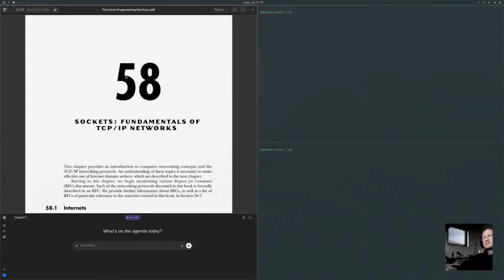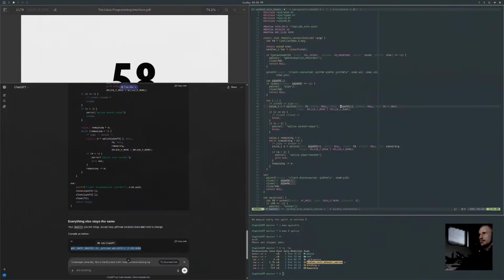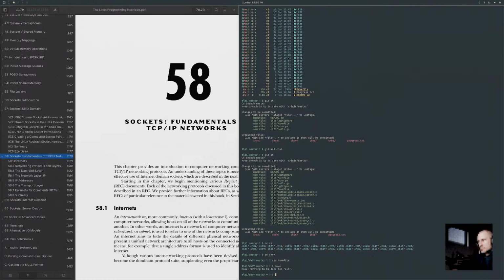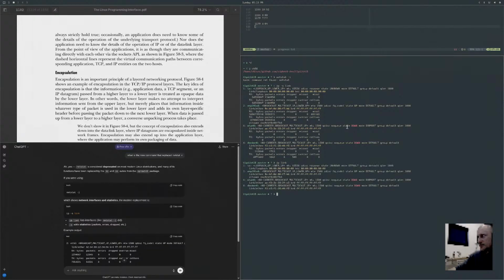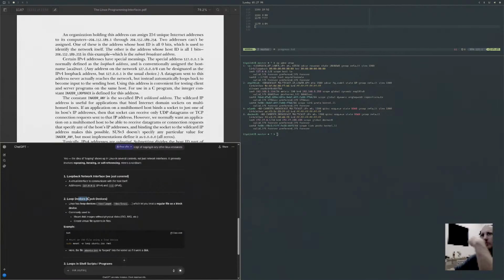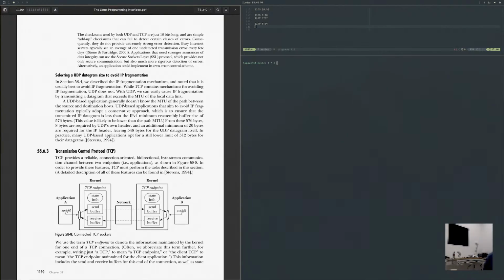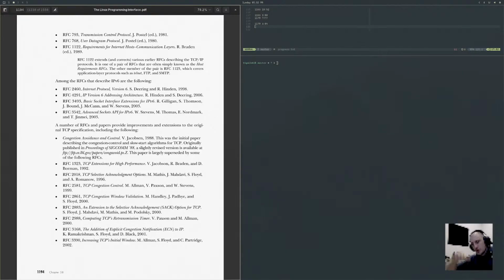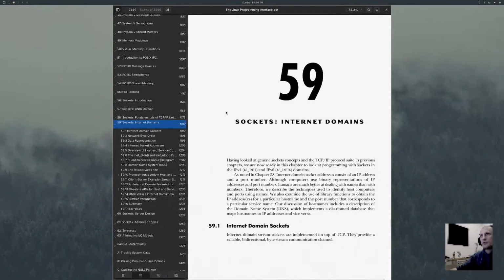The Linux Programming Interface - Sockets: Fundamentals of TCP/IP Networks